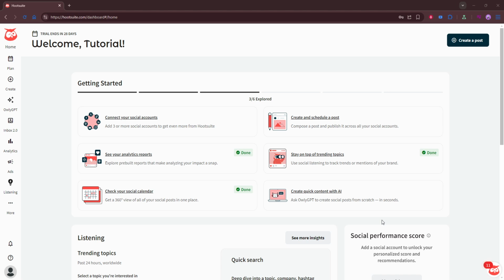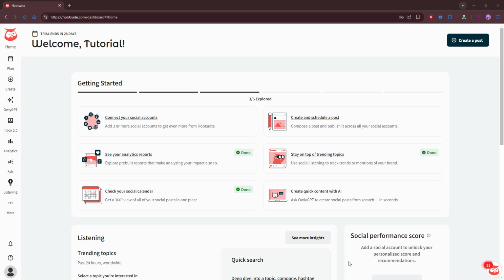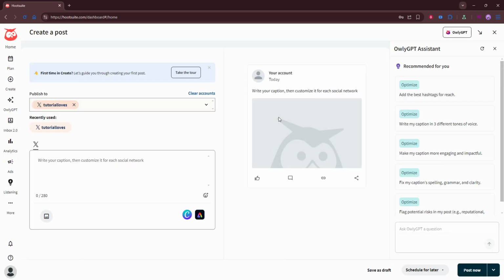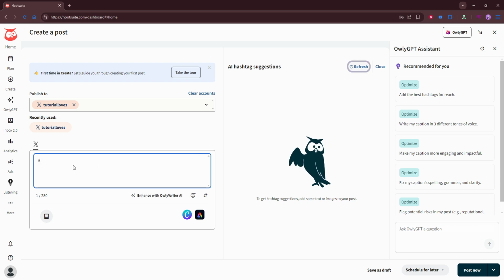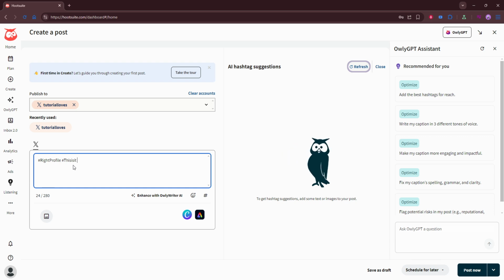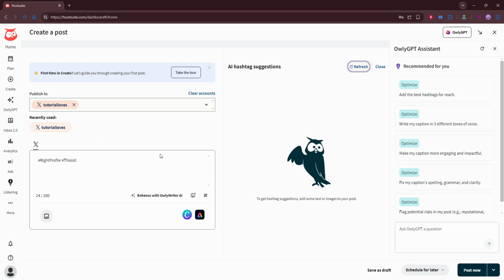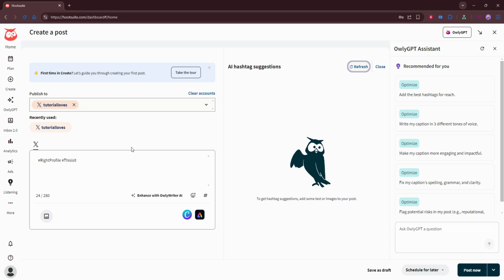How To Tag Someone In Hootsuite [2026 Full Guide]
In today's video we cover How To Tag Someone In Hootsuite [2026 Full Guide]